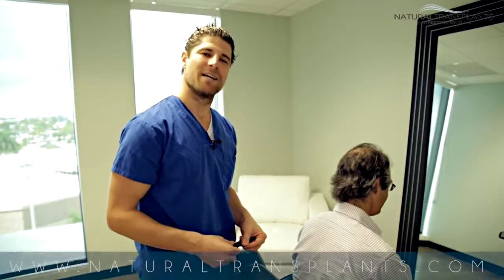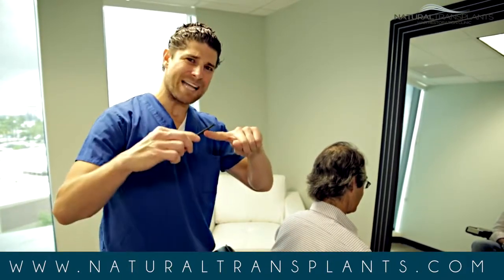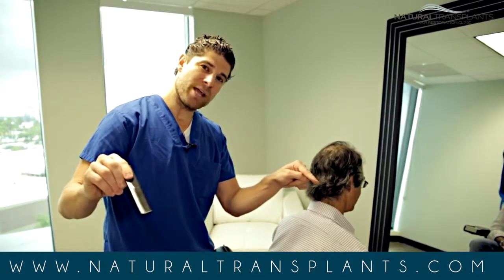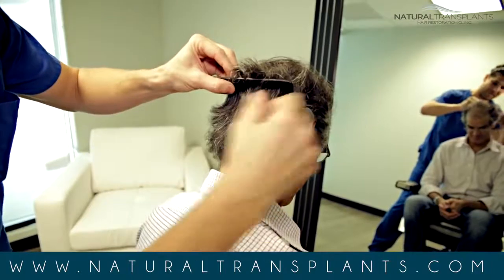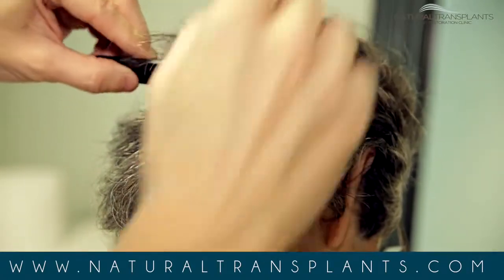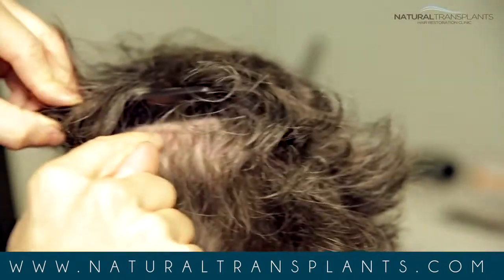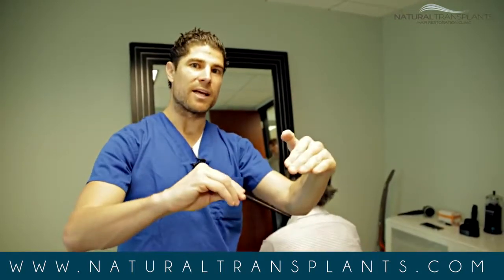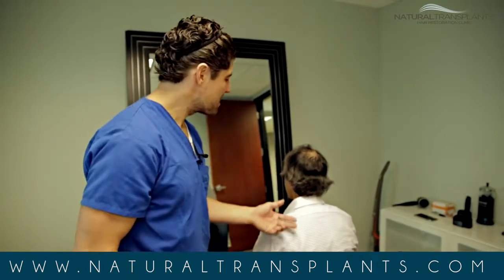We Transplant Hair YOURS! Natural Transplants | Hair Transplant Surgery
We Transplant Hair YOURS!  That's right, we transplant your hair from where you have a lot to areas where there is no to little hair. Talk about a real hair transplant - it's restoring your own hair!

If you would like to know more about our hair transplant surgery and how you can achieve results like these start by calling one of our hair transplant specialists .

Natural Hair Transplants | Hair Transplant Surgery USA

Get free information about hair transplant costs, finance options, procedures and setting realistic expectations. Watch and share this hair transplant video: "Natural Transplants, Hair Restoration Clinic | Natural Hair Transplant Clinic"